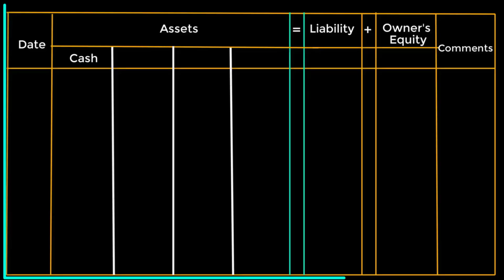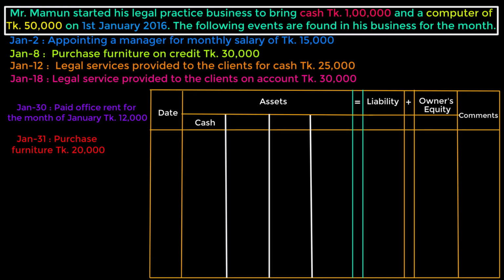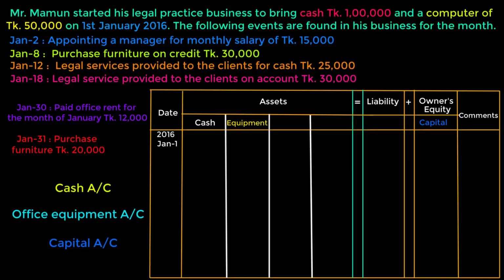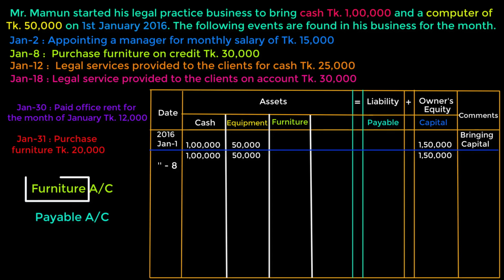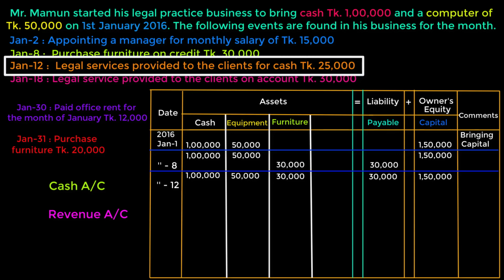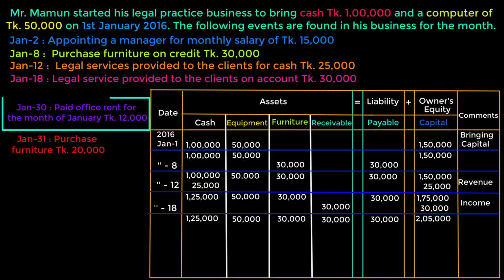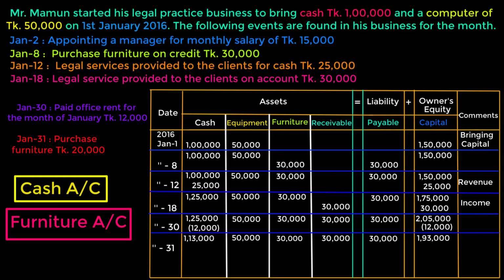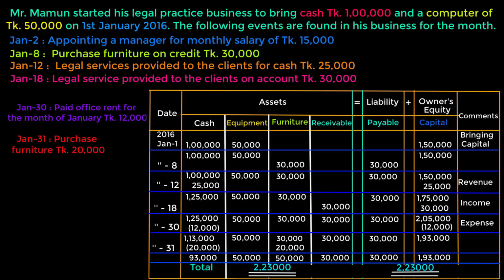HSC Accounting 1st Paper / Chapter - 01 / Introduction to Accounting / English Version / Part - 02